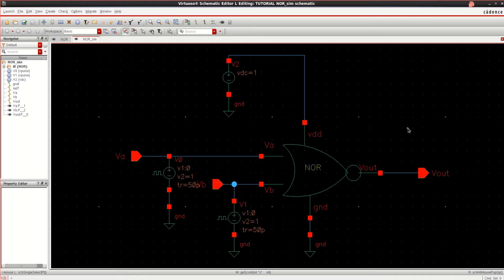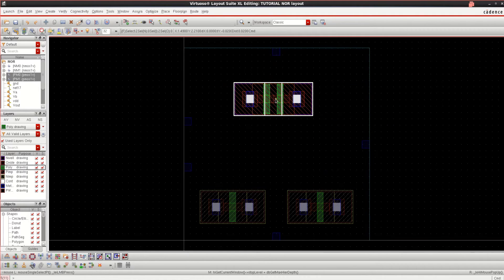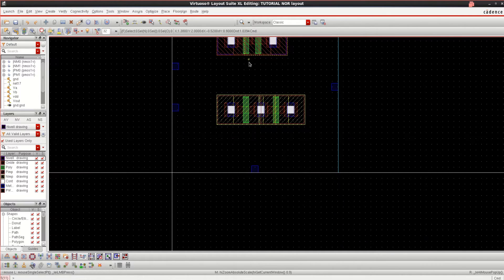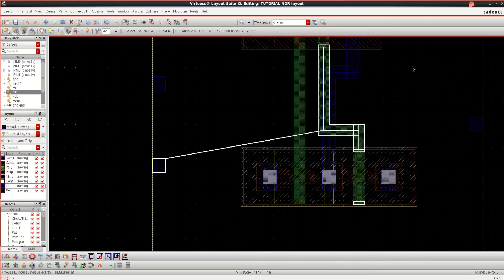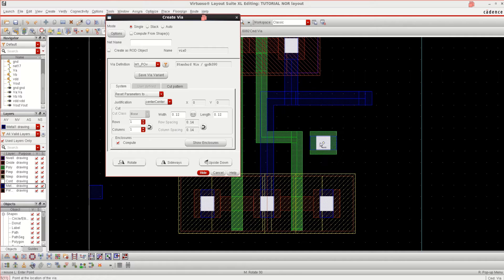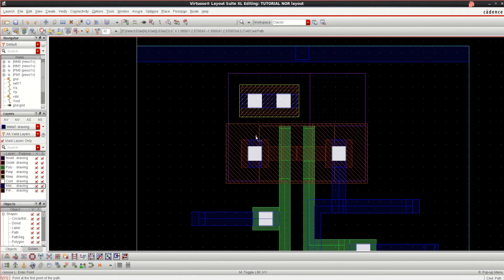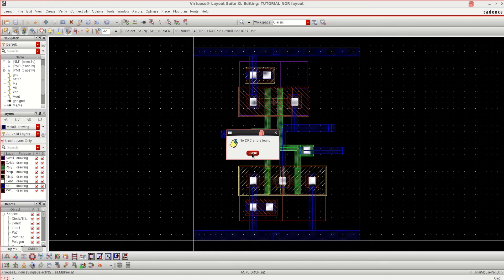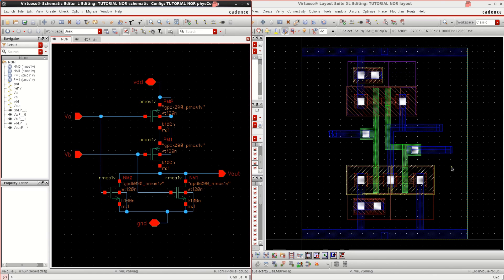Cadence Virtuoso: Layout of NOR Gate || Part-2.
This video is about the layout design of a cmos NOR gate using Cadence Virtuoso tool. In this Layout vs Schematic of NOR gate design is shown.